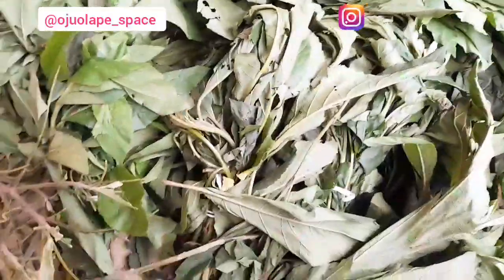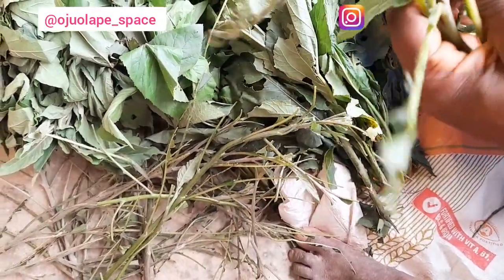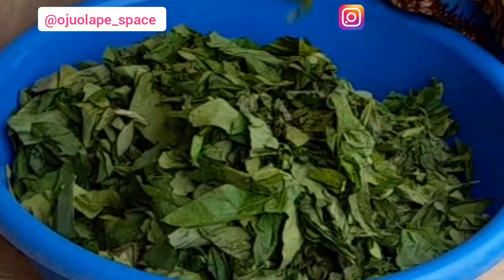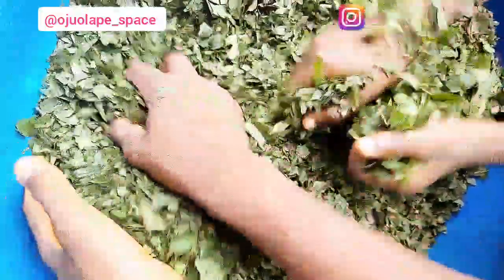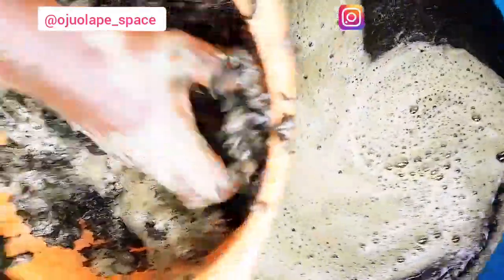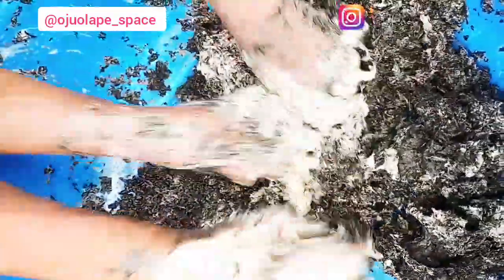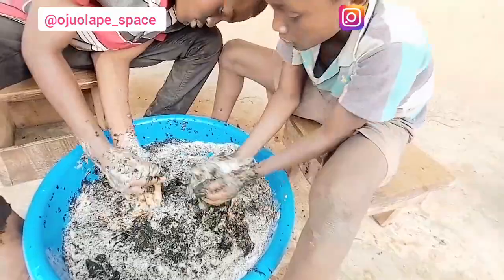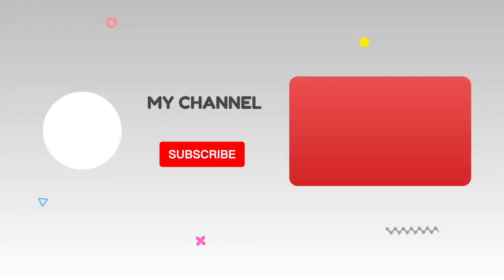How to wash Bitter Leafs And Sun Dried +I Make Them Do It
How to wash bitter leaf and sun dried; I made them do it.

He'll guys, Welcome to another beautiful video, in today's video I will be sharing how to wash bitter leaf  and sun dried.

Location
Ibadan, Oyo State, Nigeria

Let be friend on